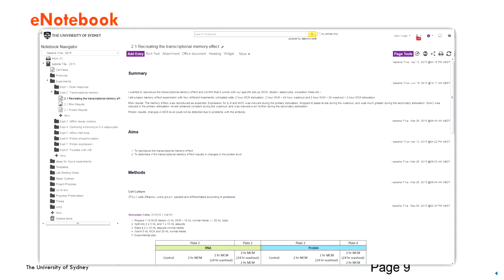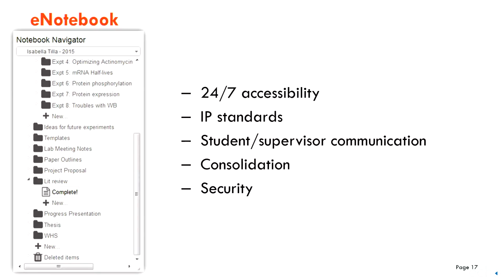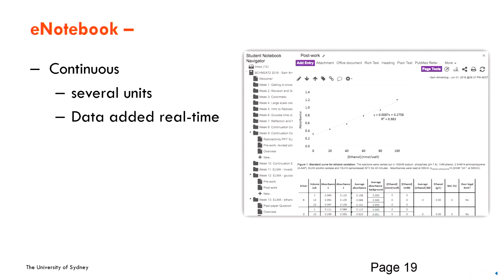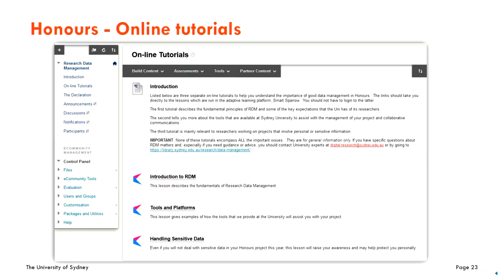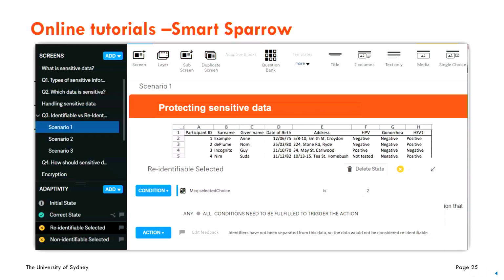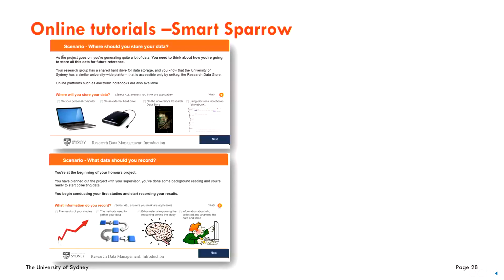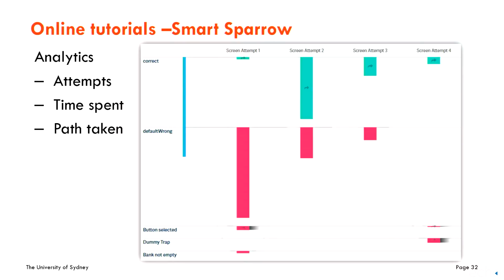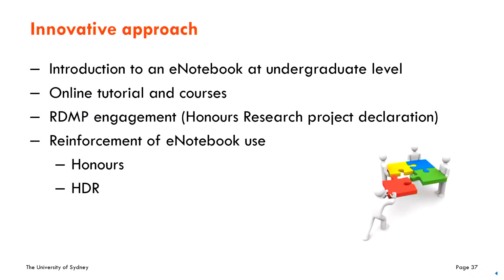Wed 1020 Daniele Vicari THETA 2017 Audio slides